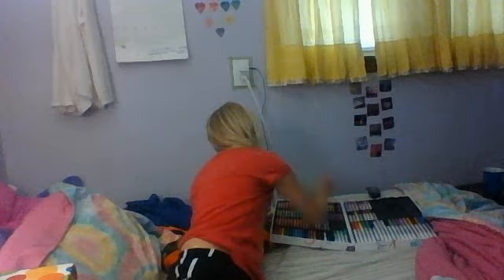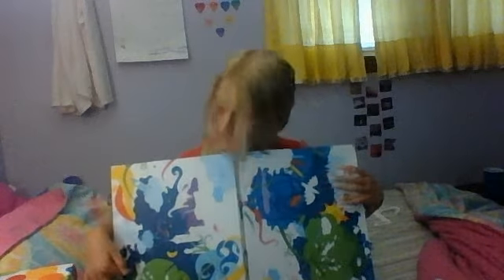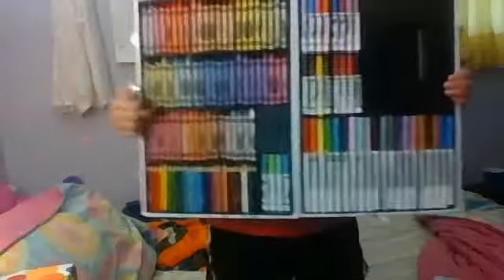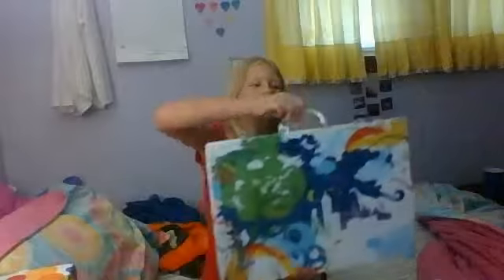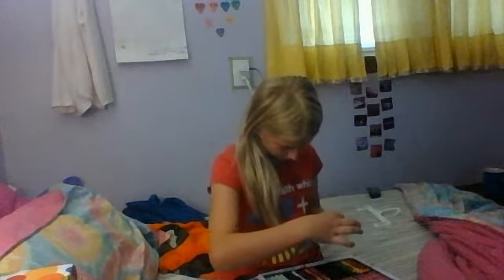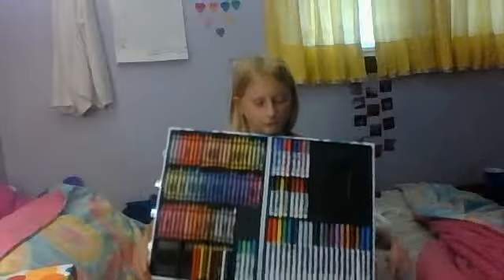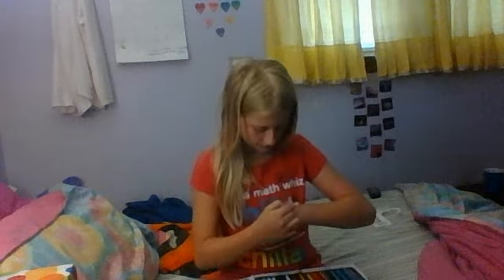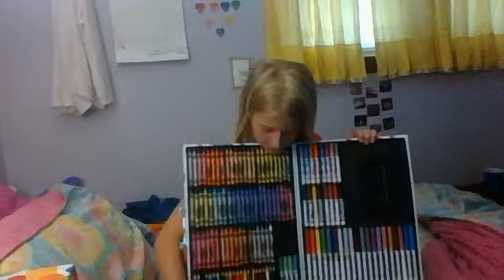Webcam video from June 12, 2015 04:19 PM (UTC)